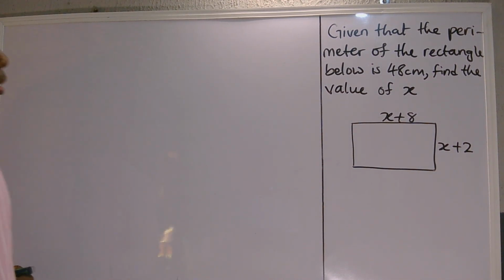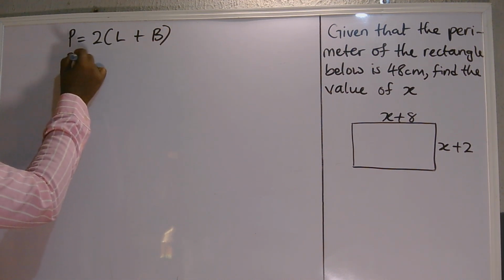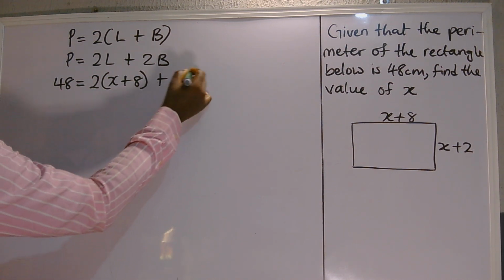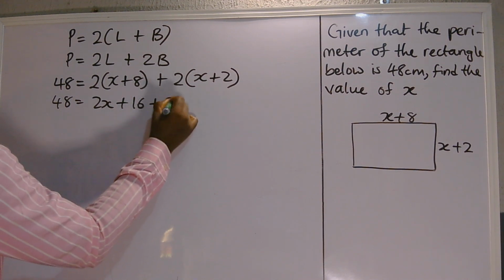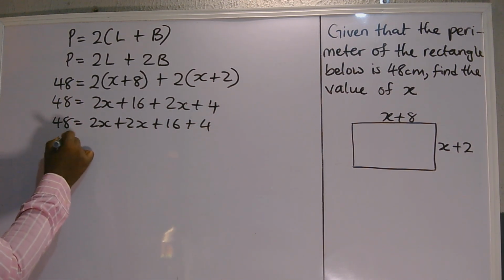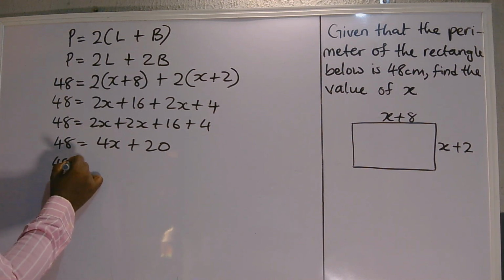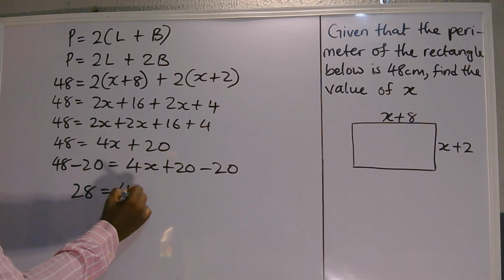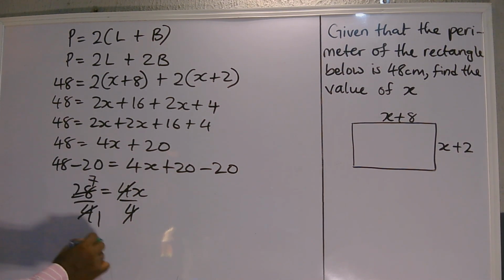Rectangle Perimeter: Find x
Struggling with finding the value of x in rectangles?
In this video, I explain how to solve a rectangle problem where:
• Length = x + 8
• Breadth = x + 2
• Perimeter = 48 cm

Using the perimeter of a rectangle formula, we solve the equation step by step in a simple and clear way.
Great for exam preparation, homework help, and revision.